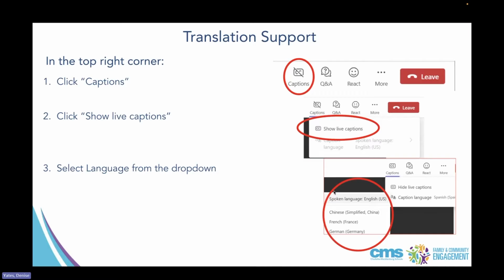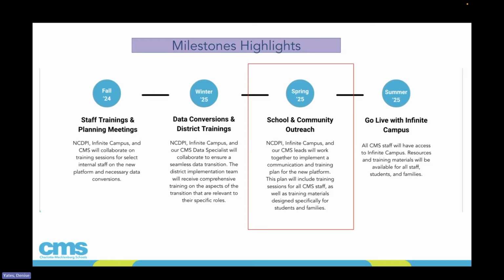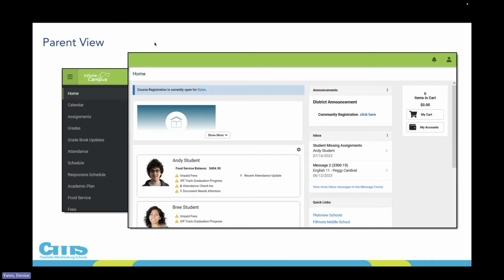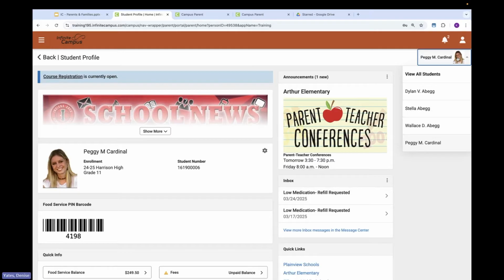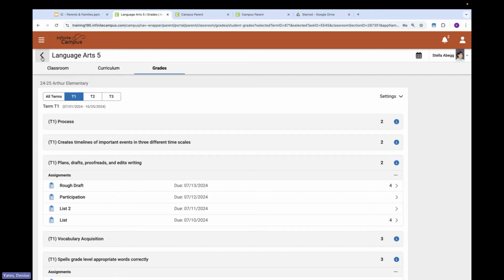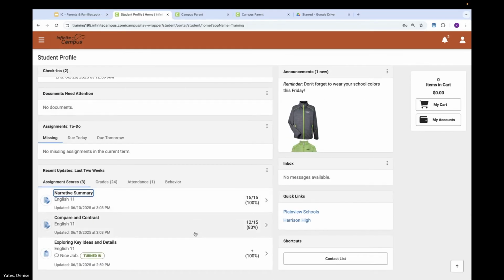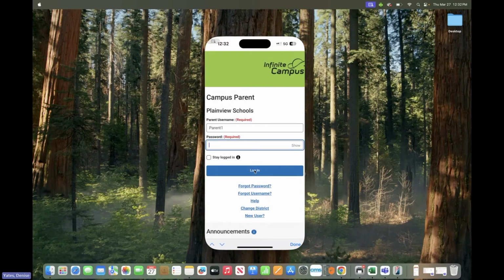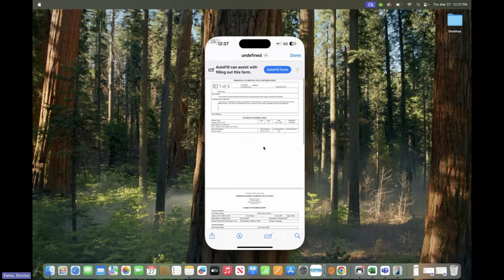CMS Family Academy: Exploring Infinite Campus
CMS Family Academy is offering a series of informative virtual courses, designed to support & empower parents like you, enhancing your skills & confidence in guiding your child's education and development.

Charlotte-Mecklenburg Schools (CMS) is committed to providing exceptional education and support to over 140,000 students across 180+ schools in the greater Charlotte area.

to learn more about our school district, academic programs, initiatives and how to enroll